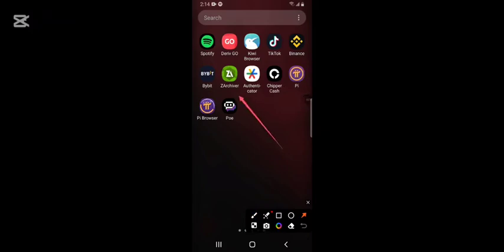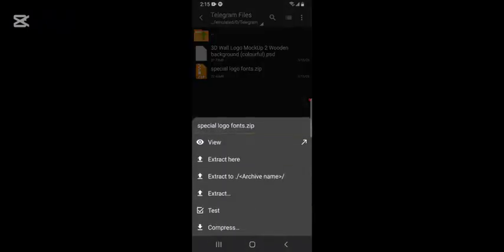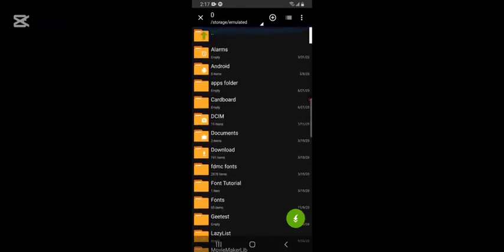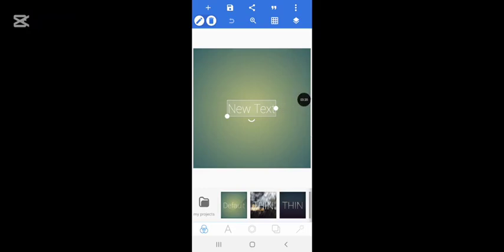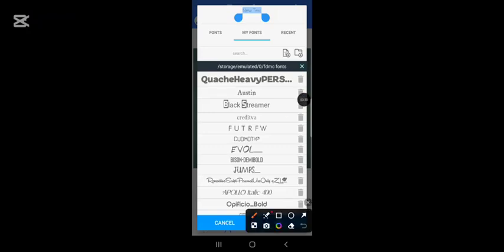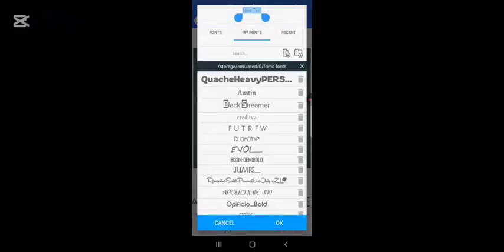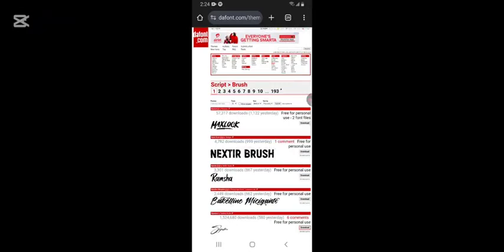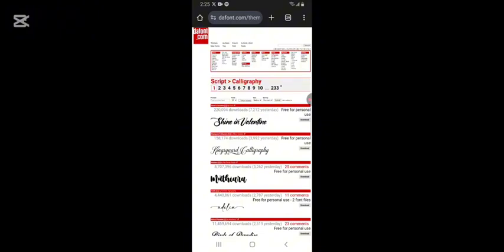Extract Fonts With Zarchiver and Add Them to PIXELLAB Now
Learn how to extract fonts quickly and easily and add them to Pixellab in just a few clicks! In this tutorial, we'll show you the fastest way to extract fonts from any image or design, and then add them to Pixellab for further editing and customization. Whether you're a graphic designer, digital artist, or simply someone who wants to add some flair to your social media posts, this video is for you. So sit back, relax, and let's get started on extracting fonts and taking your design skills to the next level with Pixellab!